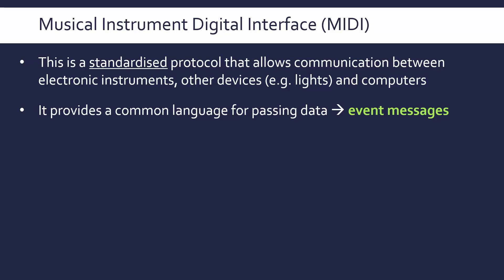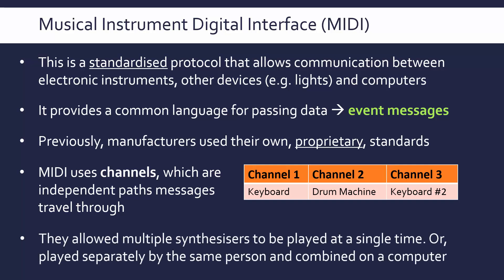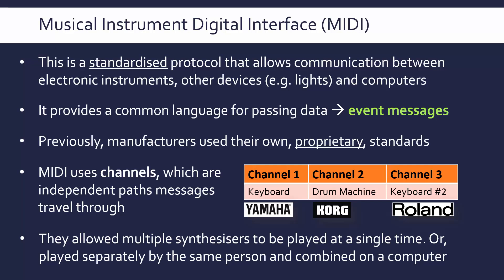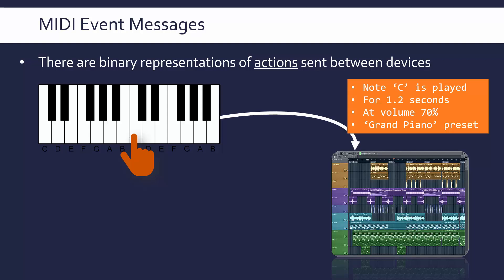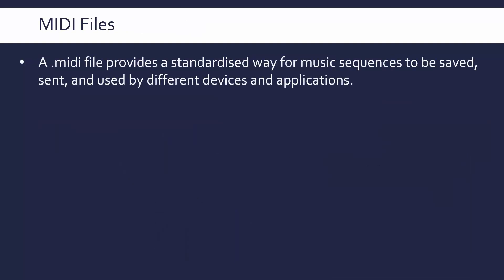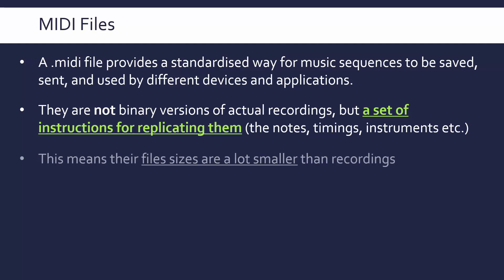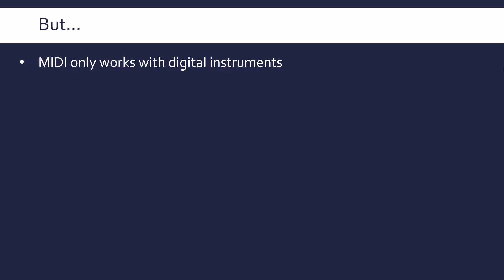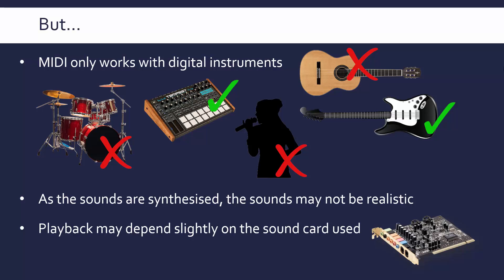MIDI Standard and its Advantages and Disadvantages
Going through the Musical Instrument Digital Interface (MIDI) standard and explaining how it works with event messages and channels. I then evaluate it versus using sampled/recorded sound.

Made primarily for AQA A Level Computer Science.